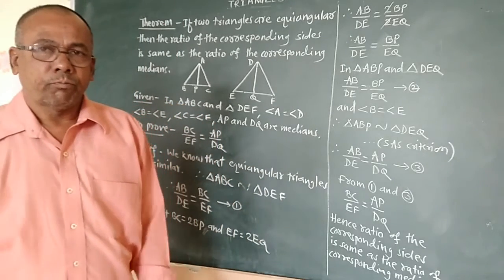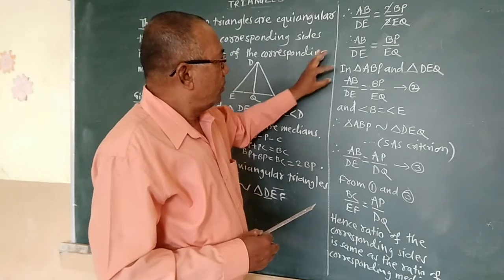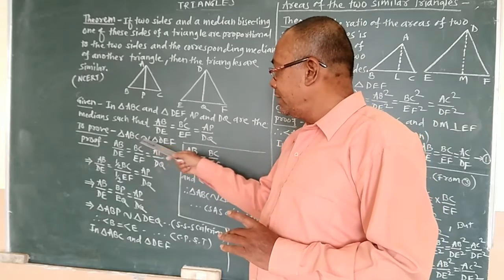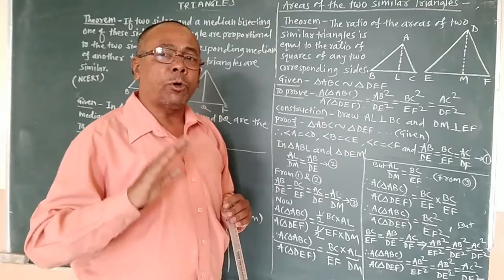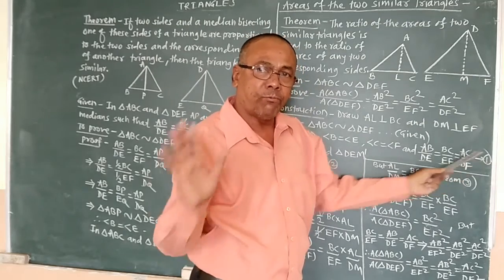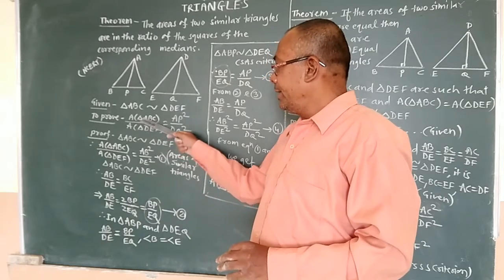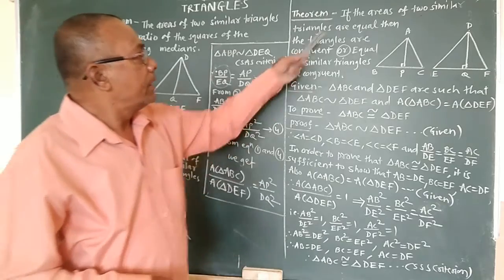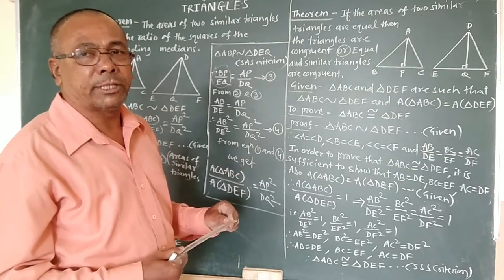Class - X - Maths - Triangles - Part 7